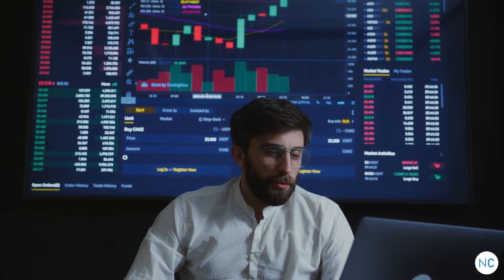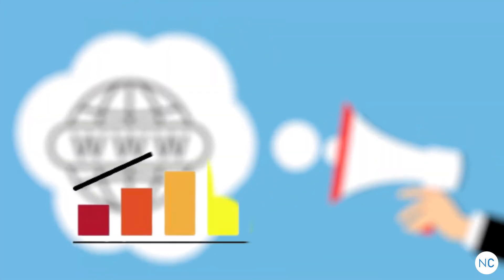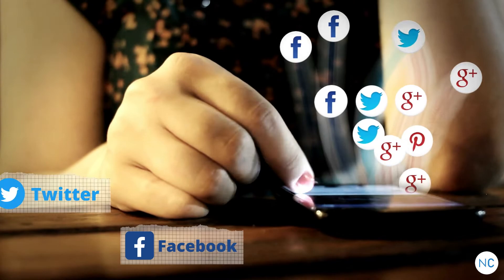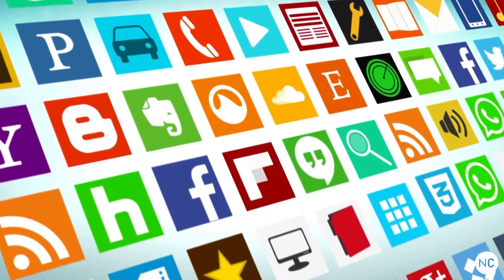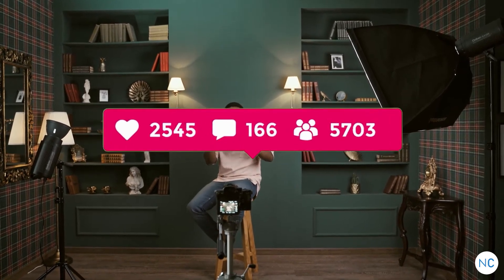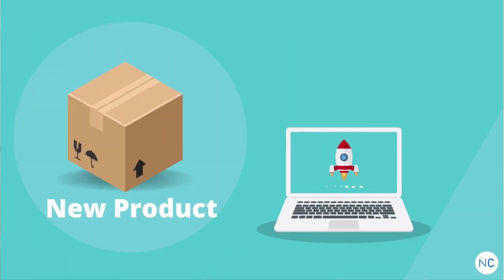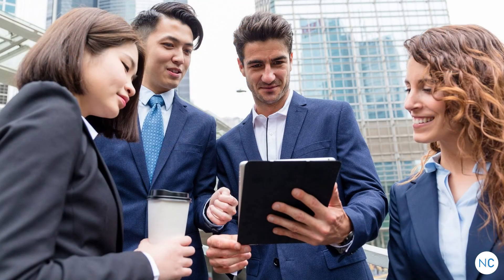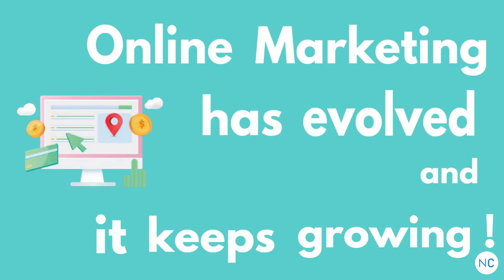What Are The Best Ways To Market A Product Online?